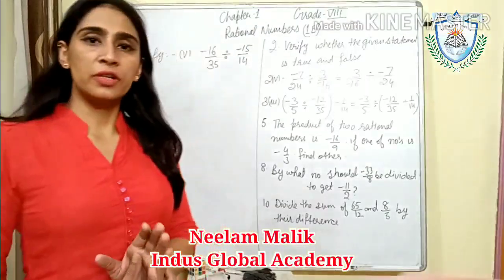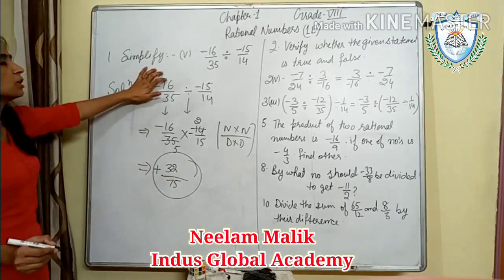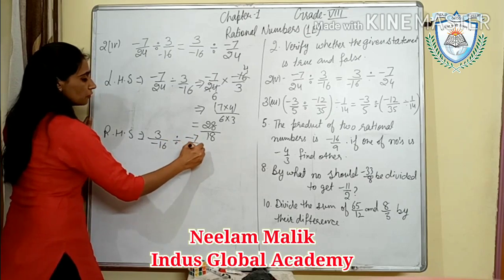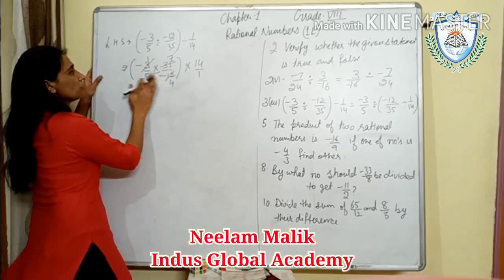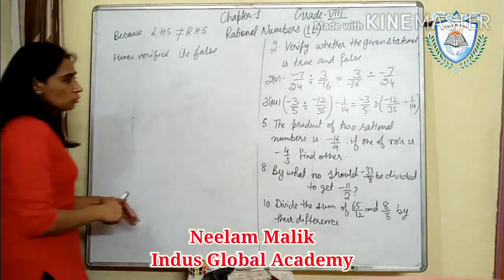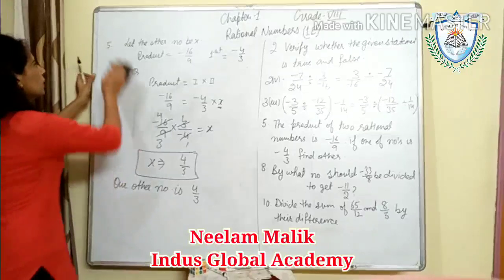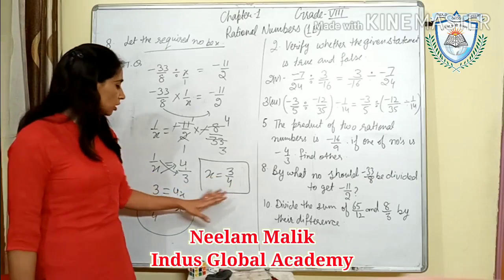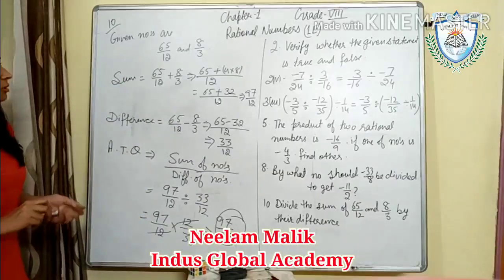Grade- VIII Mathematics Chapter-1 Rational Numbers part-7 Ex.1 E by Neelam Malik, IGA Kinana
Grade- VIII Mathematics Chapter-1 Rational Numbers  part-7  Ex.1 E by Neelam Malik, Indus Global Academy